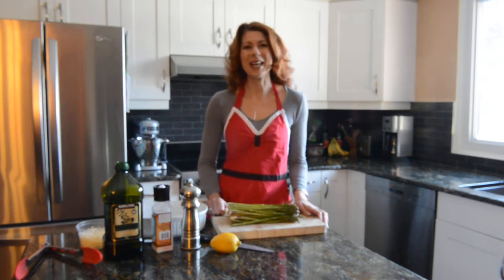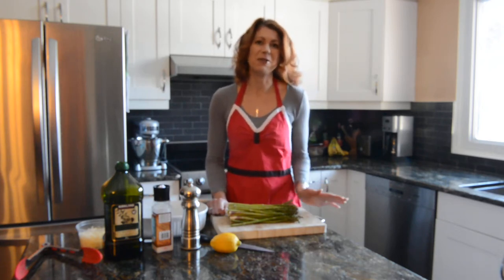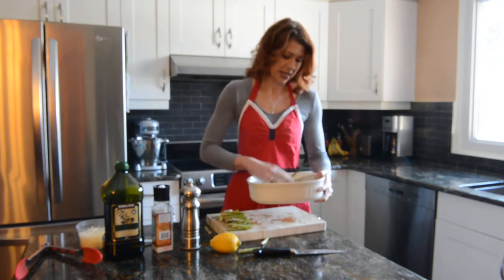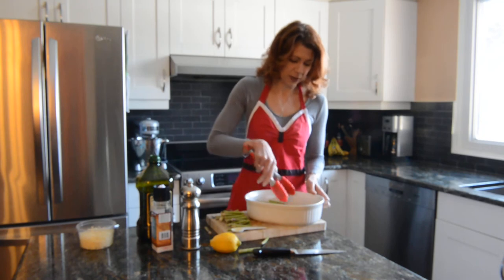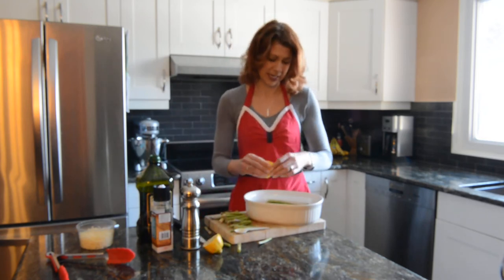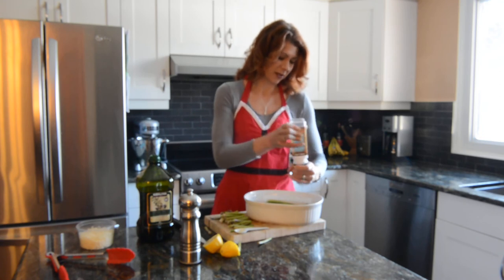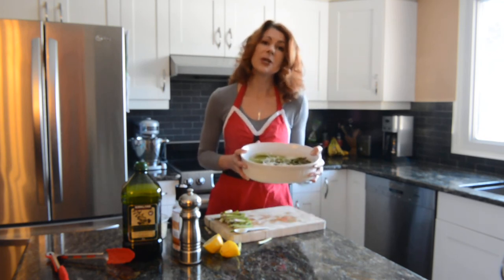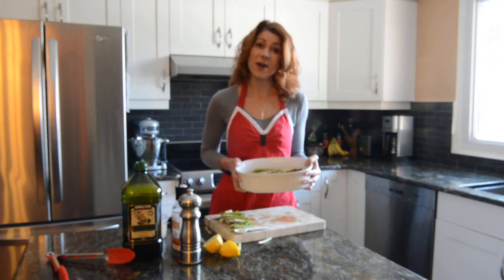Easy Oven Roasted Lemon Asparagus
Meatless Mummy Con Carne blogger Nicole MacPherson shows how to make the most delicious oven roasted asparagus ever.